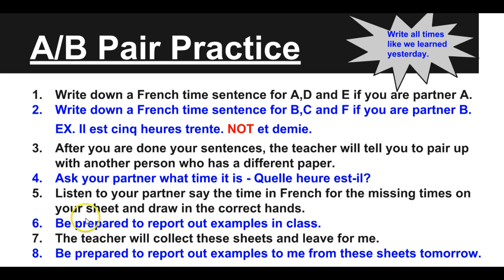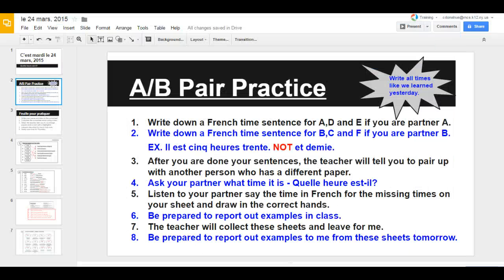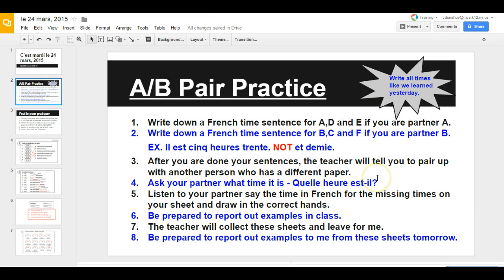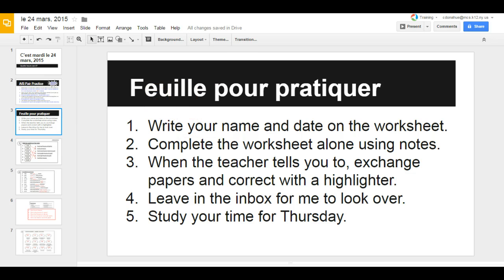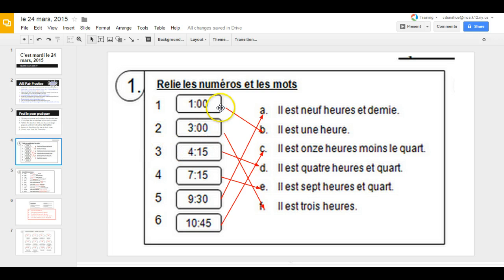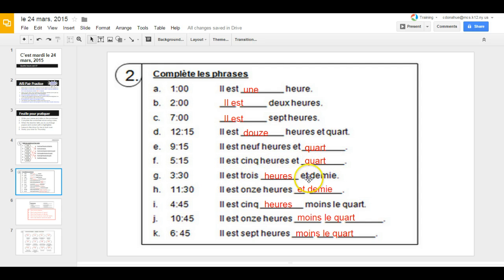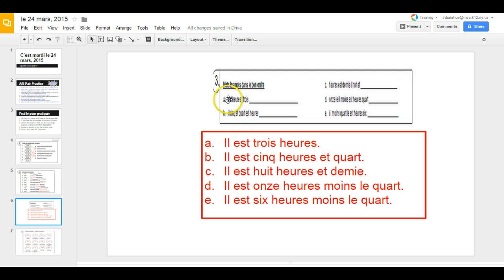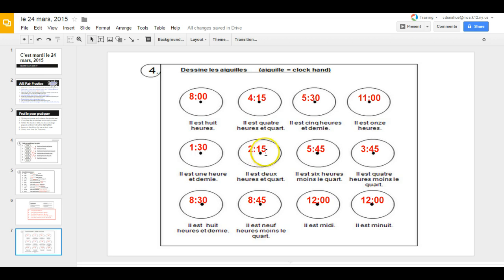Sub Plans le 24 mars, 2015